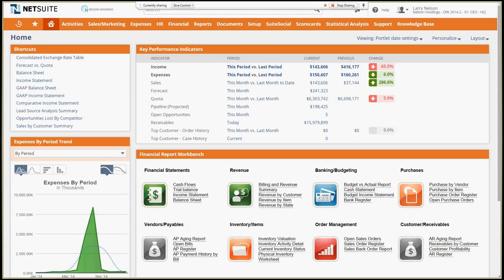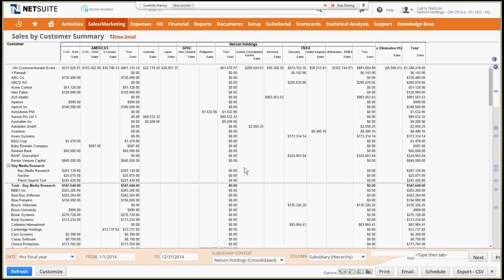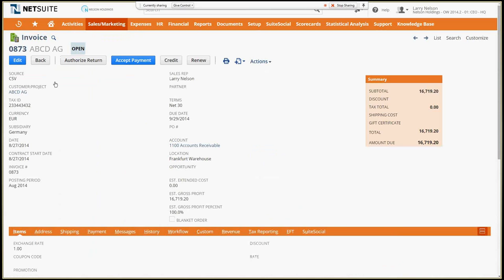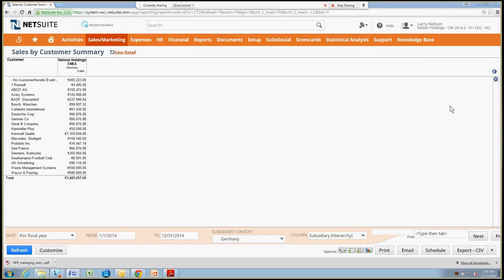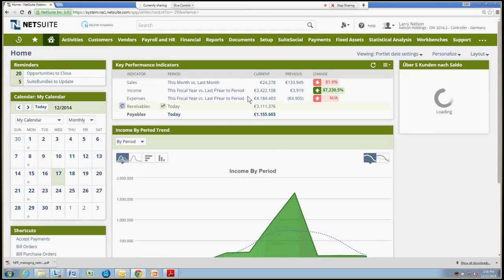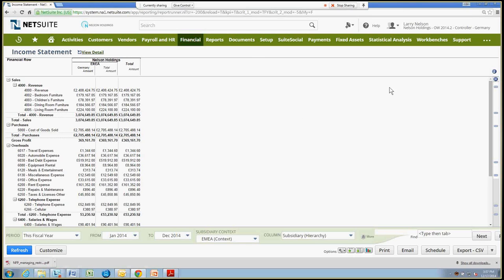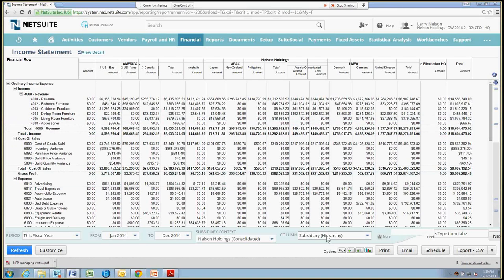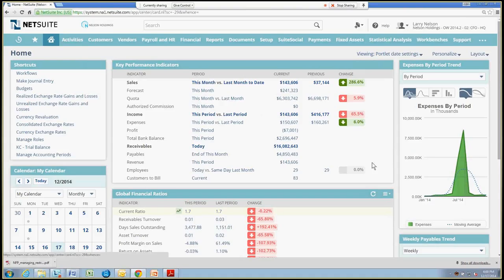NetSuite OneWorld Overview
NetSuite OneWorld addresses the complex multinational and multicompany needs of midmarket organizations. Enables businesses to adjust for currency, taxation and legal compliance differences at the local level, with regional and global business consolidation and roll-up.